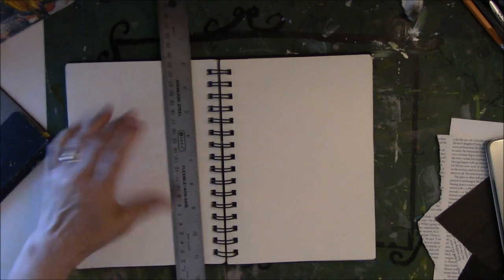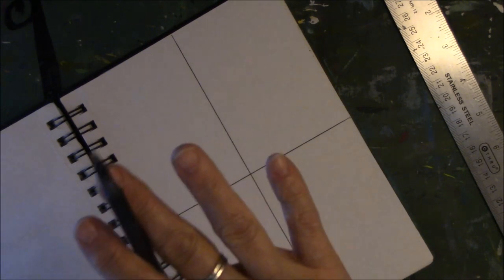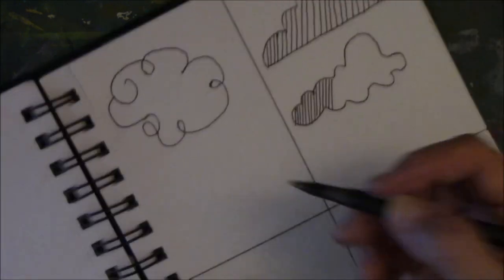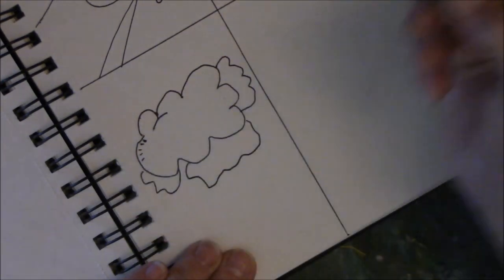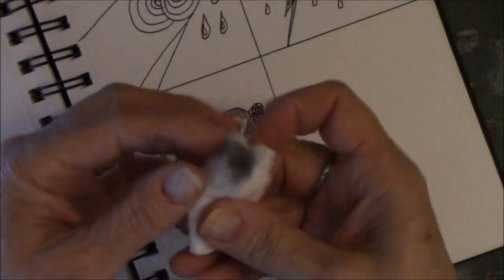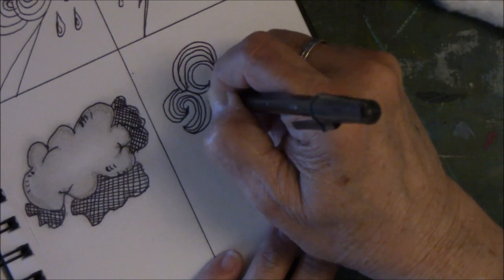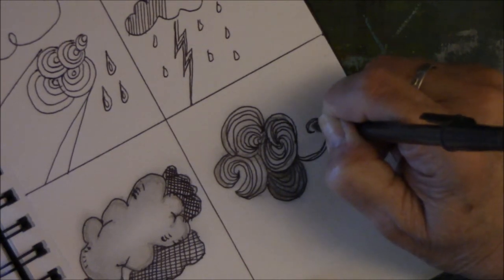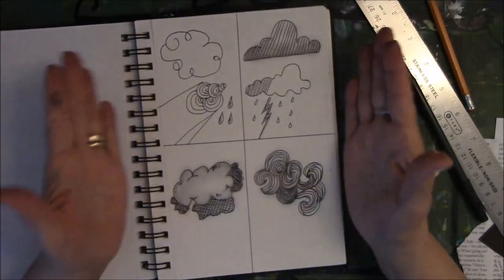mycreativeyear My Creative Year-Storm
Music
Cloud Audionautix.com
Green Leaves Audionautix.com